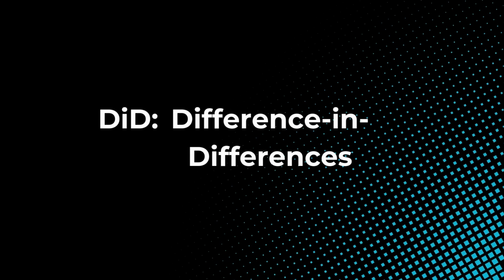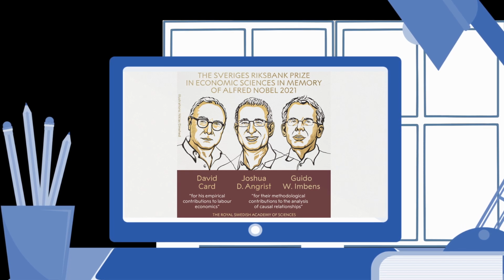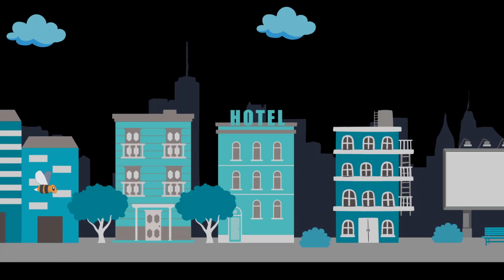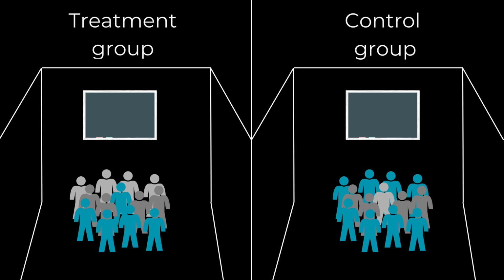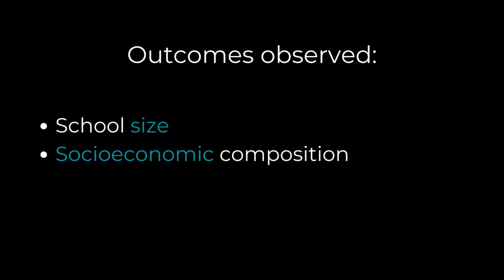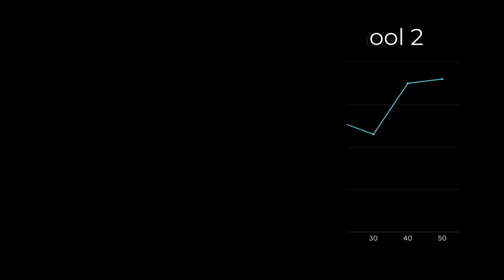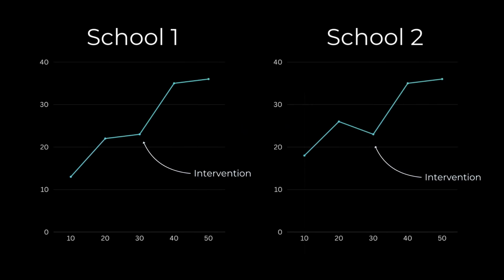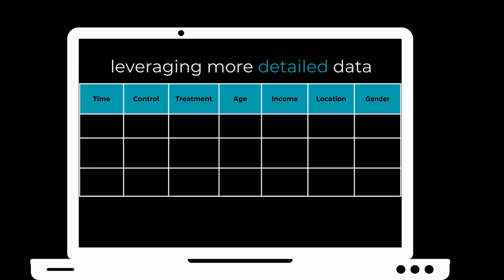EFFEct Short Videos on Research Methods #2: Difference-in-Difference (DiD)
This is the second video of the EFFEct project's series "Short Videos on Research Methods". The first video is dedicated to the method of Difference-in-Differences.